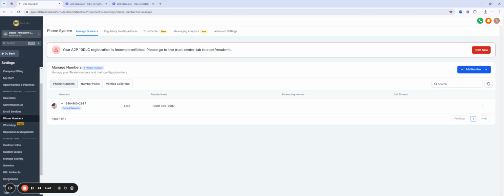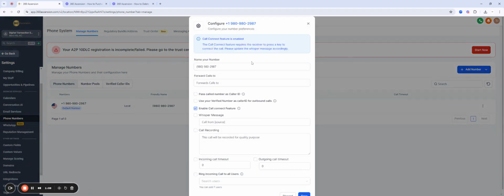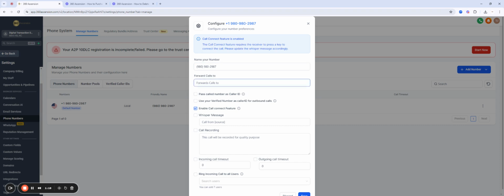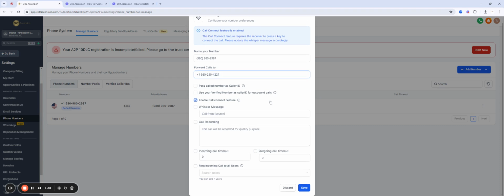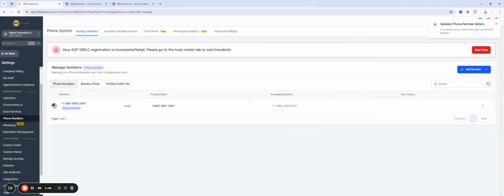How to Forward Phone Calls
360 Ascension is your all-in-one software solution designed to help entrepreneurs drive revenue and streamline business operations. 🚀

In this tutorial, we'll guide you through forwarding phone calls to help you make the most out of 360 Ascension and take your business to the next level.